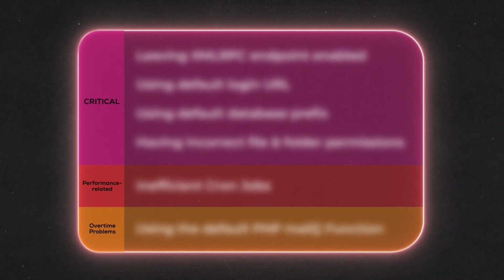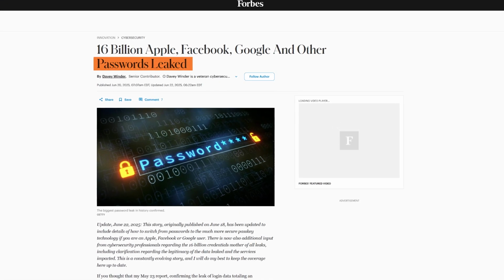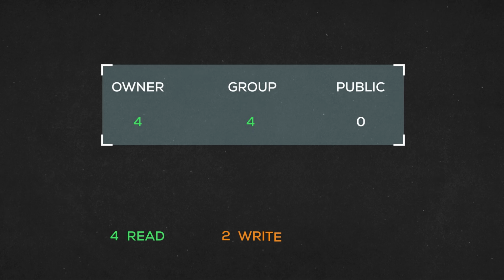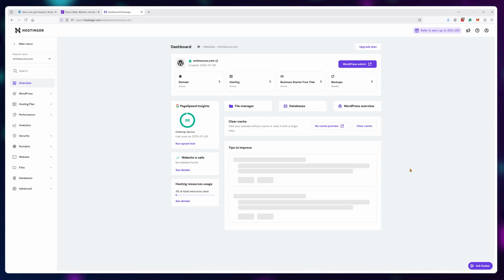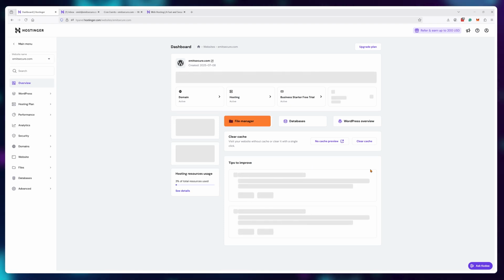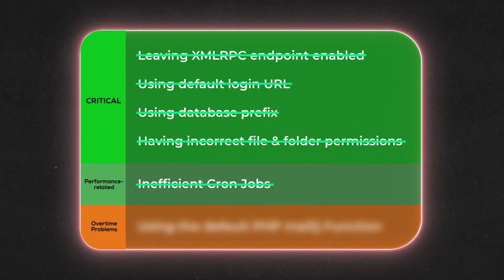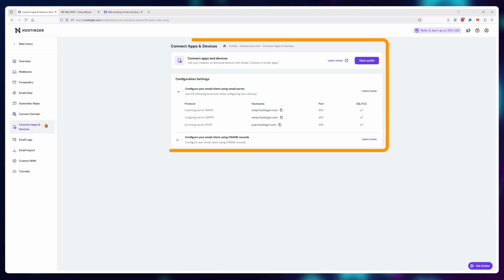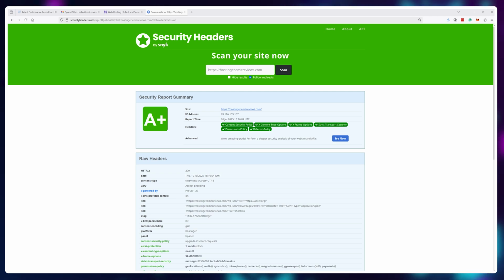How to SECURE Your WordPress Site in 10 Minutes - GUARANTEED!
Here's how to fix the most common WordPress mistakes I see every new web master makes.

If you're worried about your website getting hacked, taken offline, or deleted, you might be making one of 6 beginner mistakes that are putting your website in a much higher security risk category than it should be.

Since I've been working with client websites that were getting taken over by poor security practices, I've made this checklist you must fix to make sure your website is as secure as it can be.

So, in this video, you'll learn how to implement proper WordPress site security with the best WordPress security practices to avoid common WordPress vulnerabilities. I'll show you how to secure WordPress website using a few simple steps and a wordpress security plugin.

This WordPress security tutorial will help you harden WordPress and protect your website.

Timestamps:

00:00 - What are the 6 mistakes?
00:50 - Fixing Mistake #1 (critical)
01:40 - Fixing Mistake #2 (critical)
02:37 - Fixing Mistake #3 (critical)
03:20 - Fixing Mistake #4 (critical)
05:25 - Fixing Mistake #5 (optimization)
08:33 - Fixing Mistake #6 (avoid email spam)